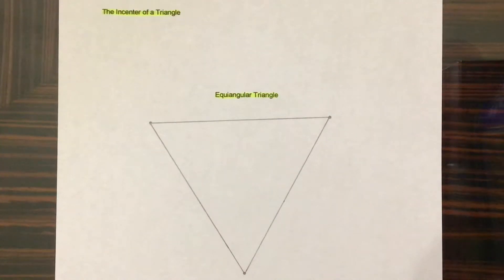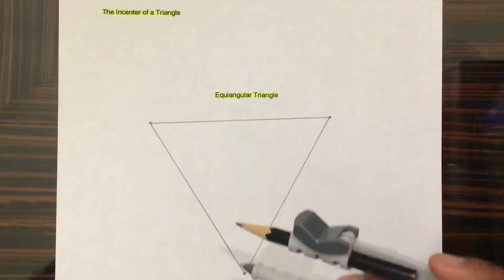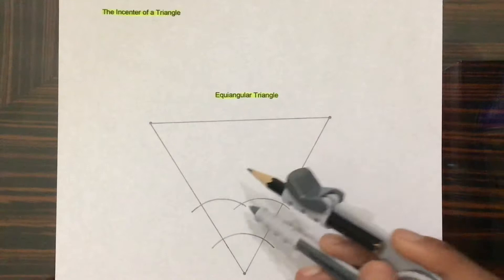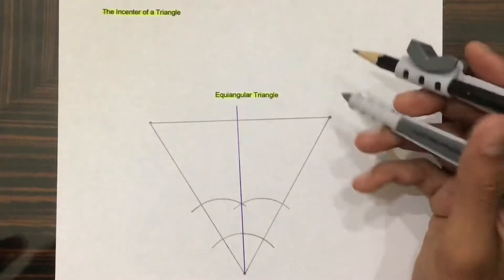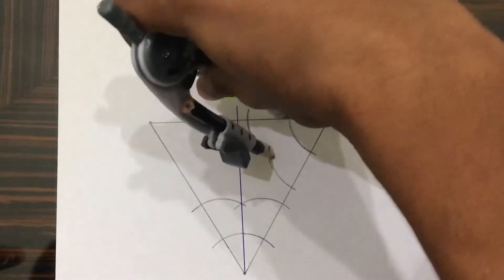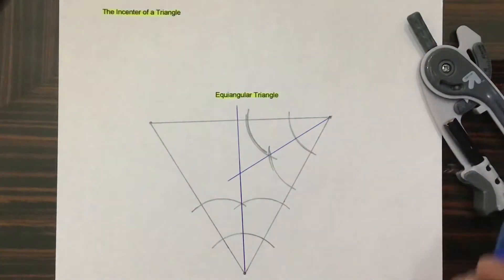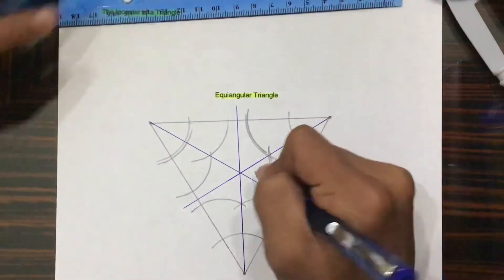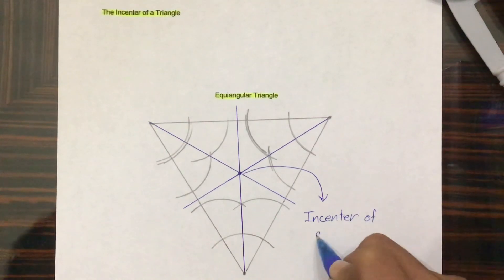Incenter of an Equilateral Triangle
Extra Credit For My Geometry Honors Class At Cathedral Catholic High School